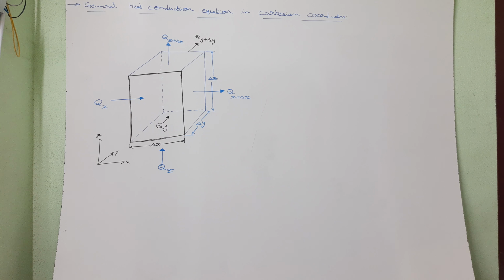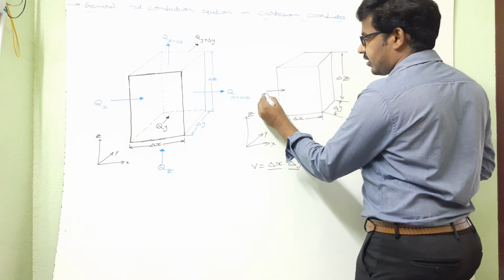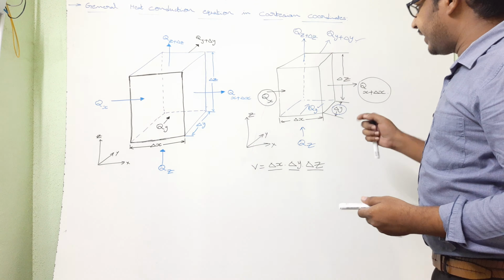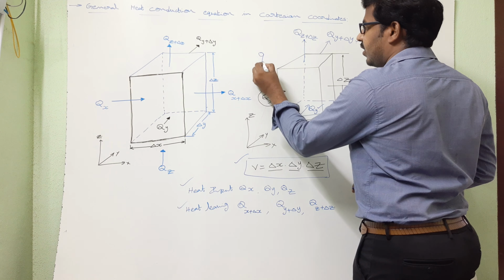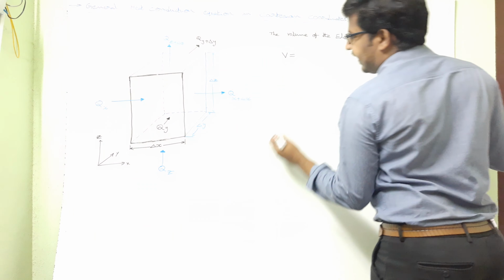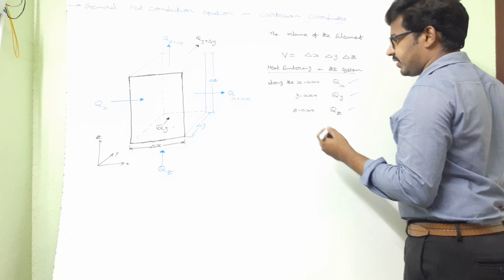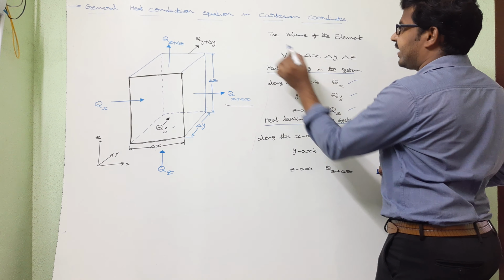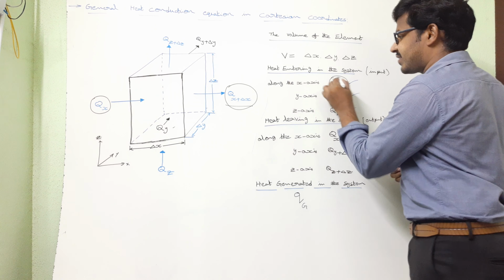Derivation of general heat conduction Cartesian coordinate system 1/5